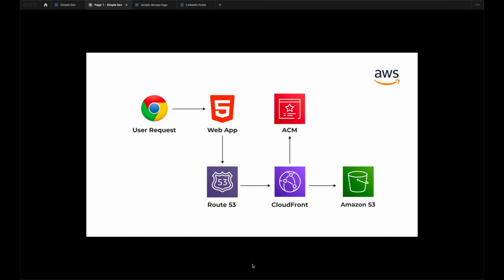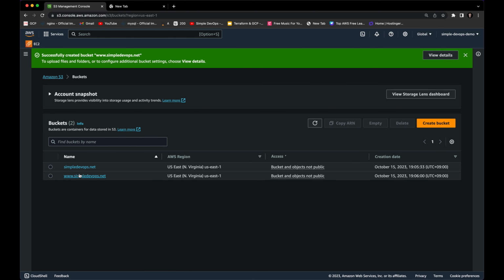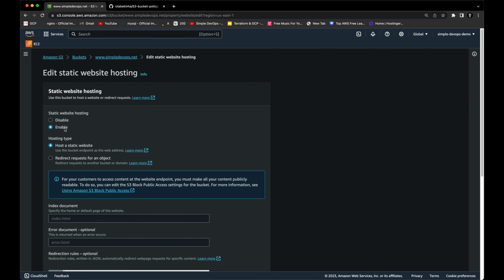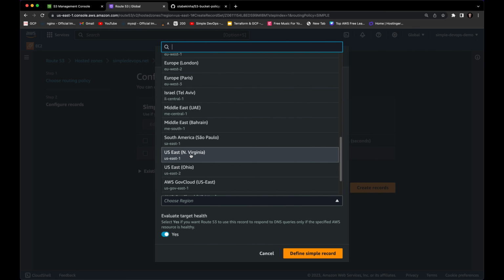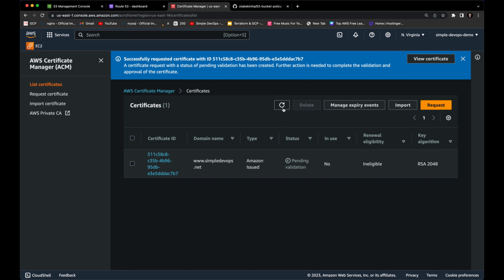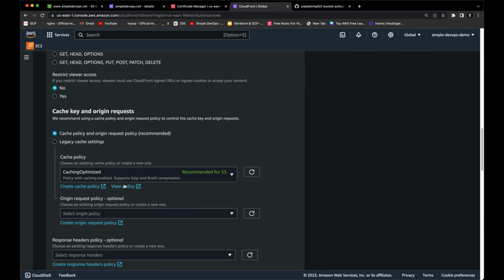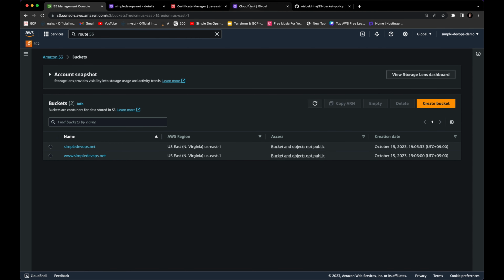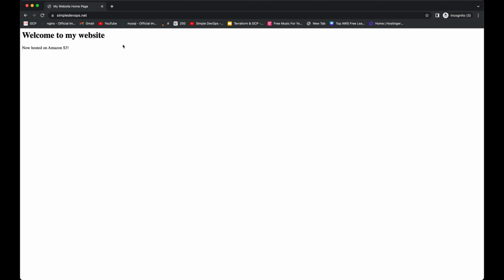Deploying a Static Website to AWS using S3, Route53, CloudFront and ACM | Practical AWS Projects #1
Learn to launch a secure and high-performance static website on AWS using Amazon S3, CloudFront, and ACM in my Practical AWS Projects #1. Perfect for beginners and experienced AWS users, this tutorial walks you through the entire setup, creating a scalable and secure web presence.